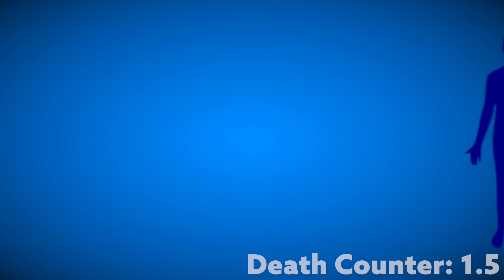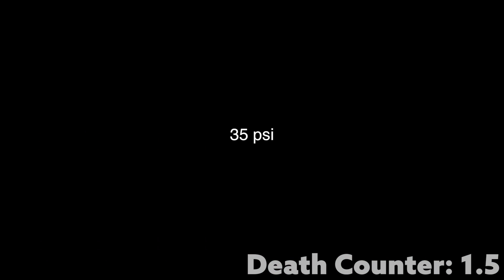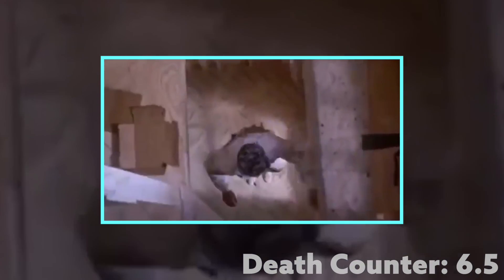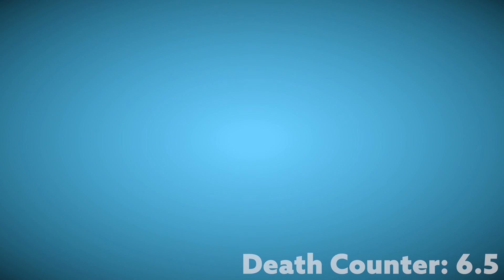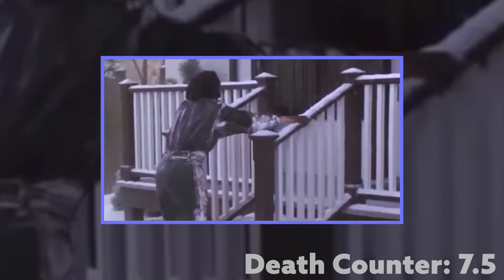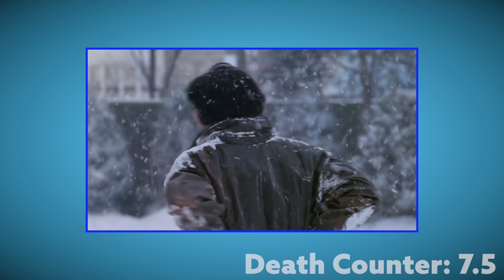HOME ALONE 3: How Deadly Are the Traps?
Home Alone 3 is a good film, though it clearly marks the beginning of the series’ downfall… Though admittedly, the traps this film has to offer are insane. So join my for the third Christmas in a row, as I figure out (with intense math) which of the traps would kill you in REAL LIFE!

INTRO SONG
"Once Upon a Time in Wonderland - Theme Song" by Mark Isham and ABC Studios.

WHATEVER TOPIC THE THEORY IS ON WAS NOT CREATED BY ME. ONLY THE THEORY WAS, HOWEVER I HAVE RIGHTS TO THIS VIDEO. I DID NOT CREATE THE MUSIC EITHER. PICTURES ARE MOSTLY FROM GOOGLE.